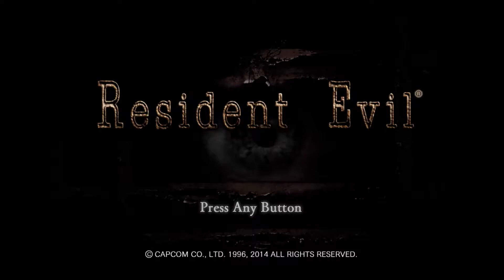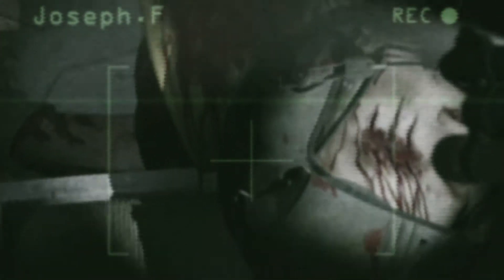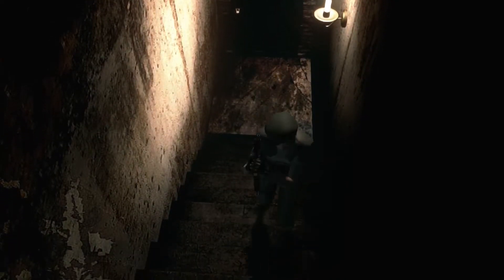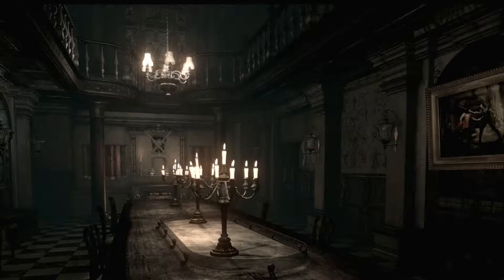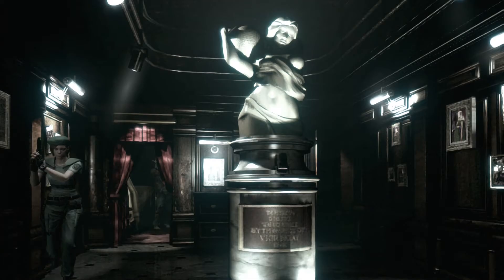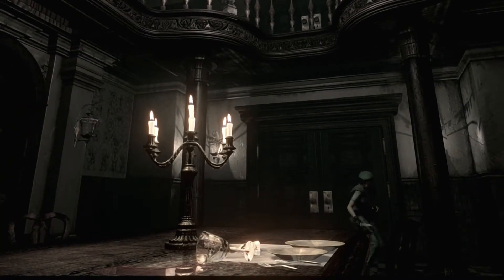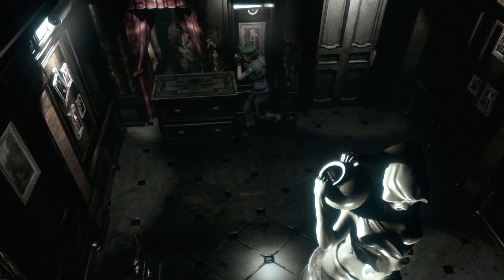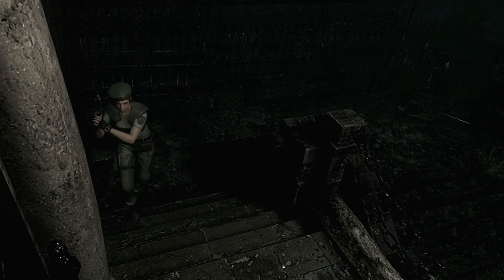Let's Play Resident Evil HD 01 - Oh Boy!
Also known as "A Sword for the Blood Door", this episode introduces our intrepid heroes, Jeff and J.D., to the HD remaster of the Gamecube remake of the original Resident Evil. Played on Xbox One, the guys are prepped to put odd shapes into doors and pit a tiny woman against enormous monsters.